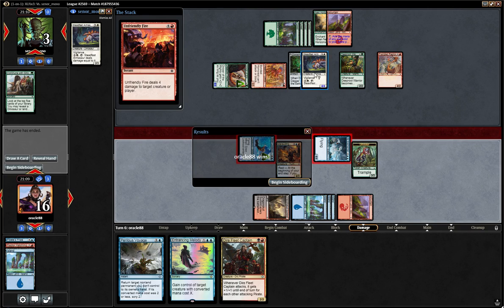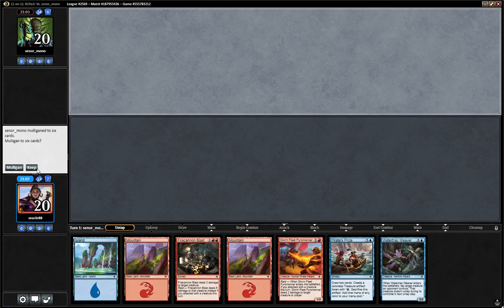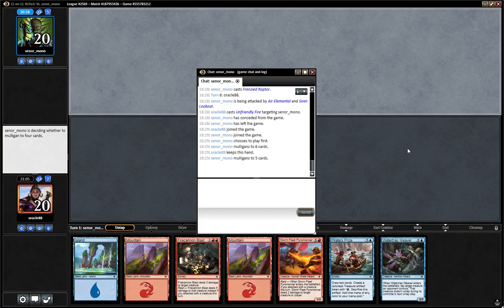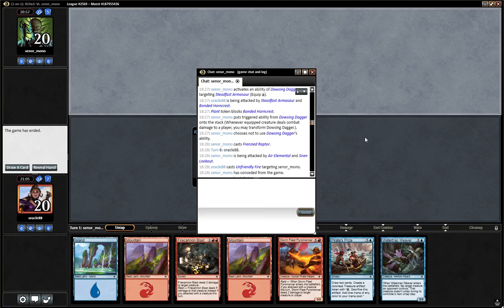Ixalan Draft #2: "He's a Pirate!" (Match 2)